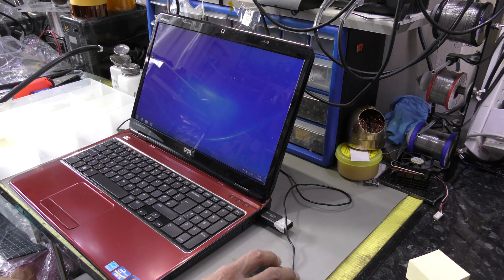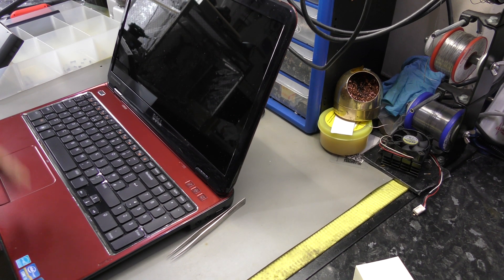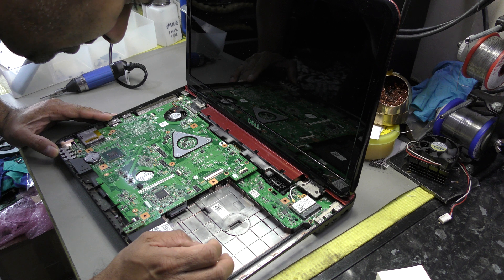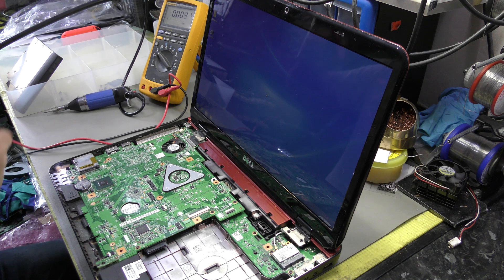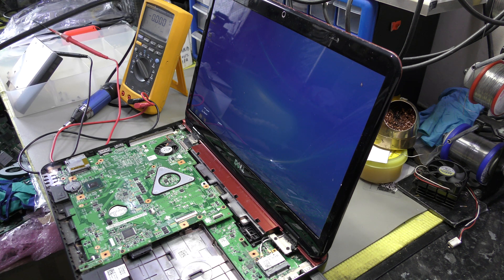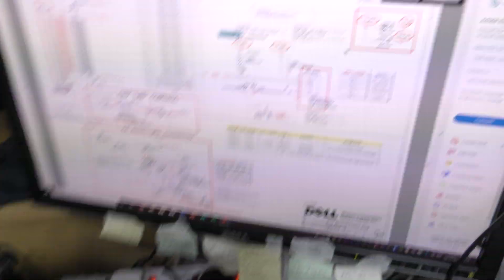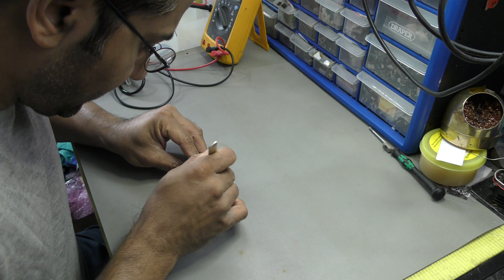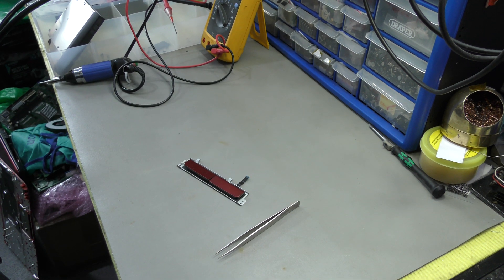HOW TO TROUBLESHOOT DELL N5110 TOUCHPAD BUTTON NOT WORKING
DELL N5110 TOUCHPAD BUTTON TROUBLESHOOTING